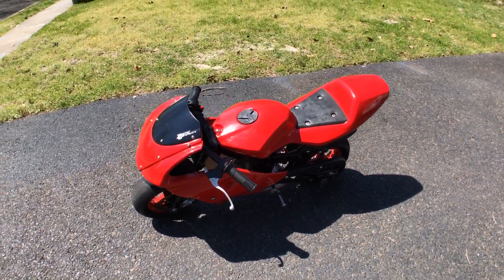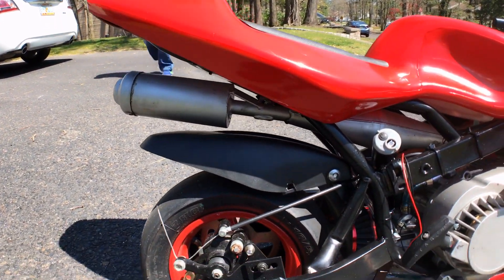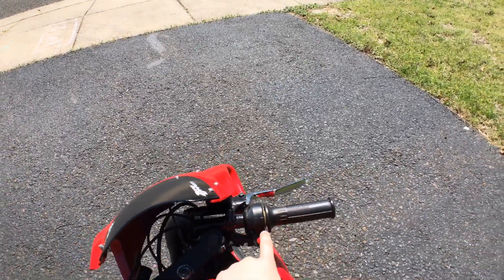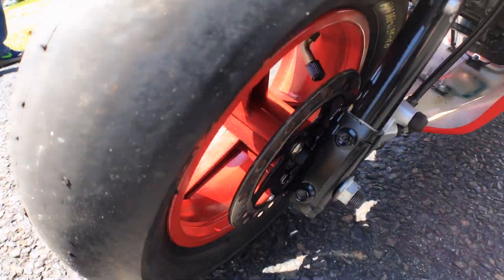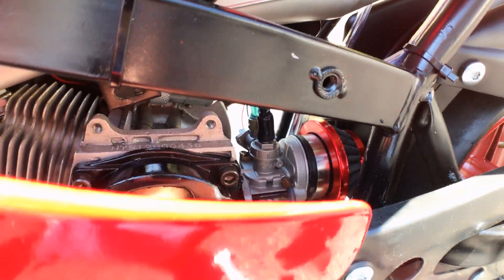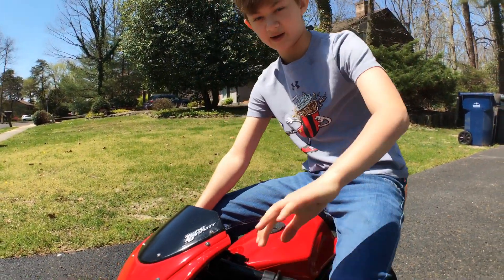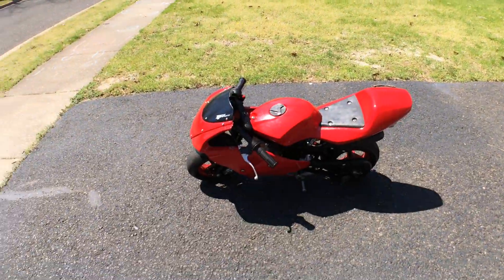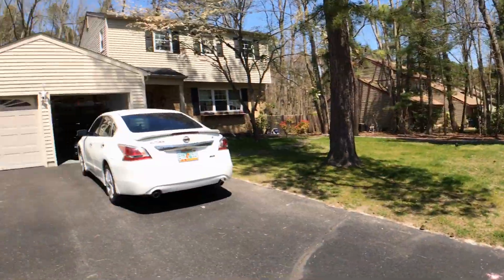Tour of the mini bike